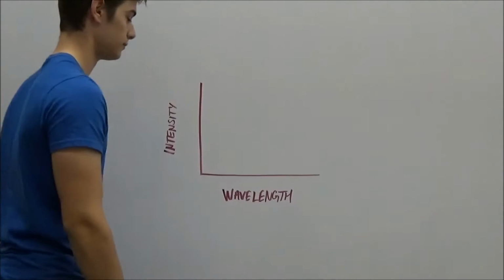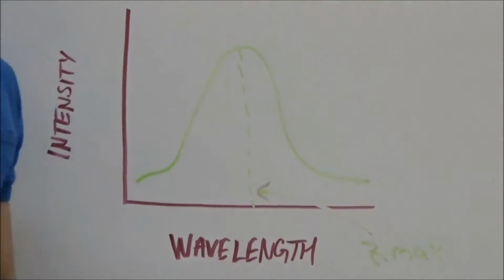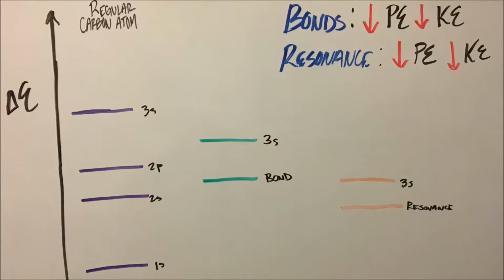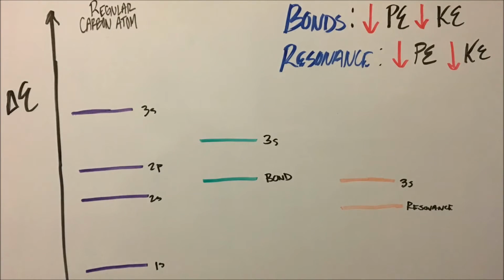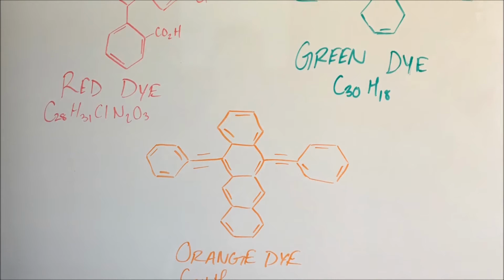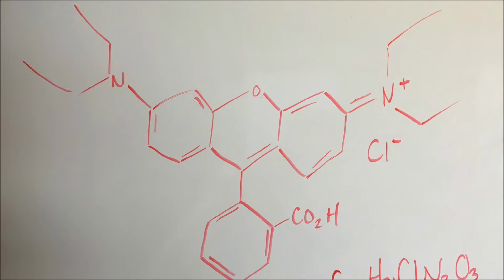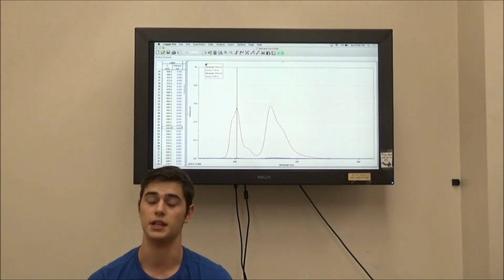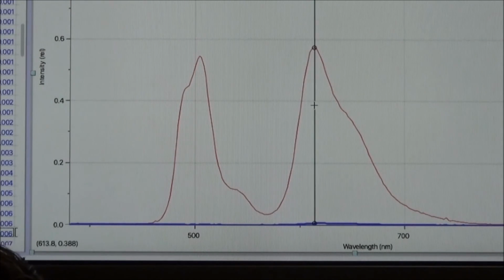Emission Spectroscopy Segment #1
Joey Ghotmi, Kirsten Basset